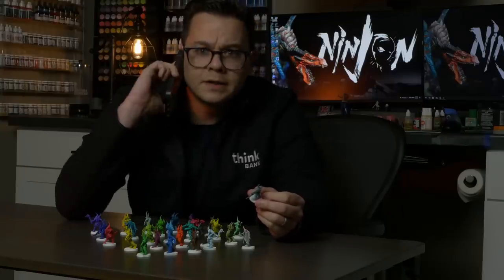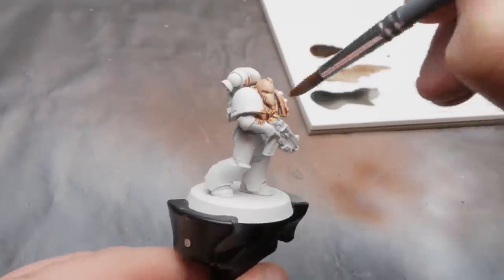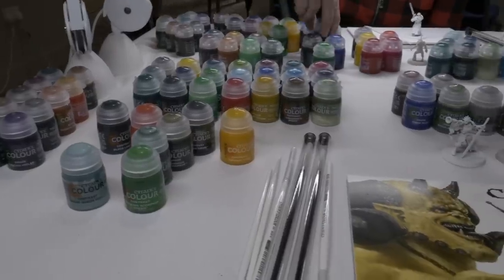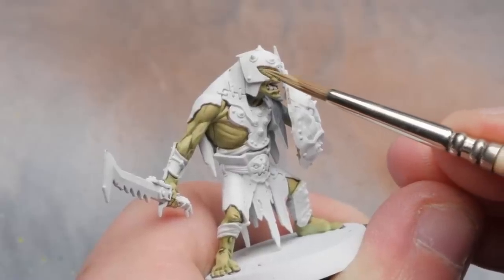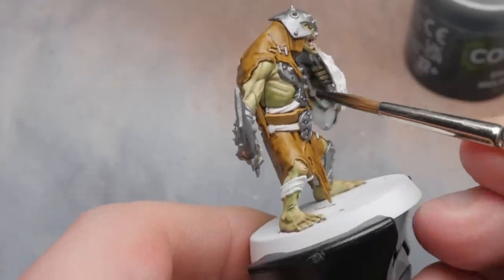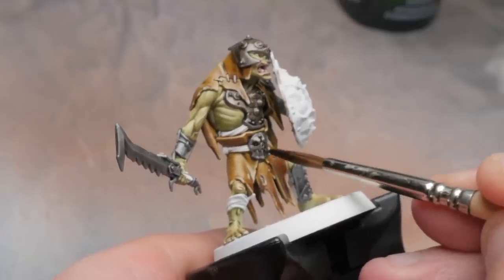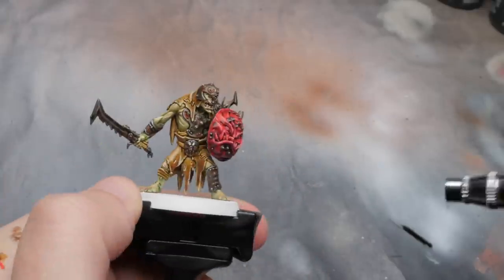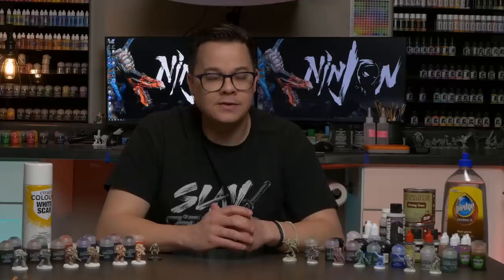The Best Paint Games Workshop Has Ever Made?! NEW SHADES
Contrast / Shade Dropper Bottles (30ml)

0:00 Intro
1:01 Lets Test It
2:50 The New Colors
5:12 TWO IMPORTANT POINTS
5:53 Testing By Painting
10:43 Tinting
11:47 How does it Handle Metals?
12:52 Ballz Red
14:39 Final Thoughts & Reveal
15:47 Outtro & Outtakes